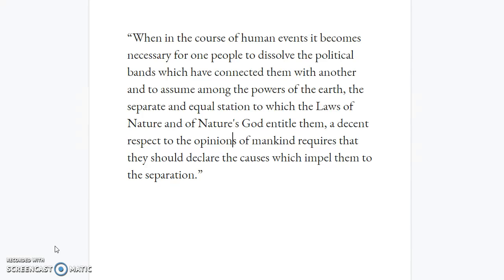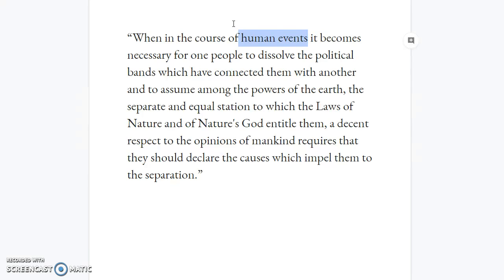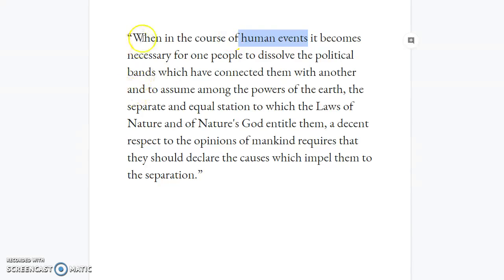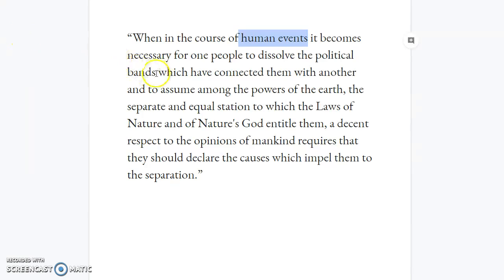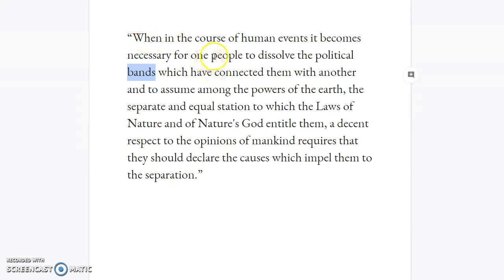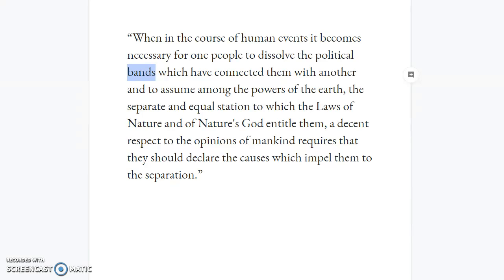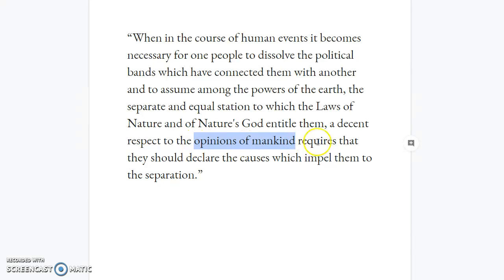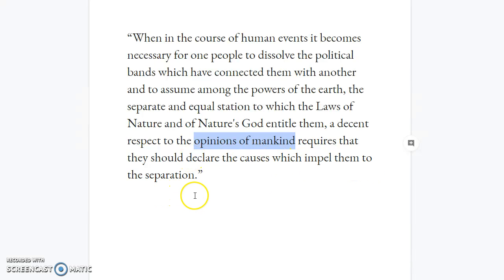Reading Simply New